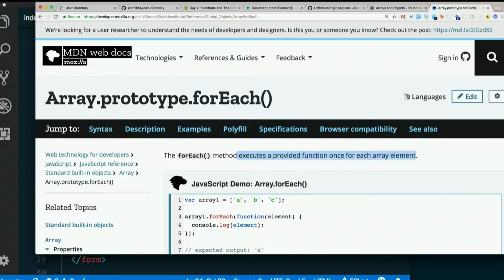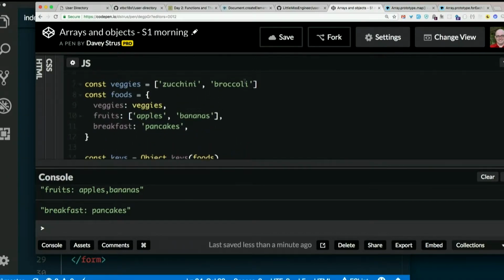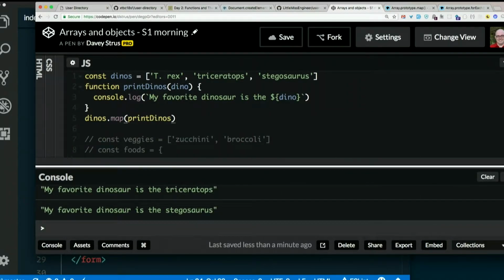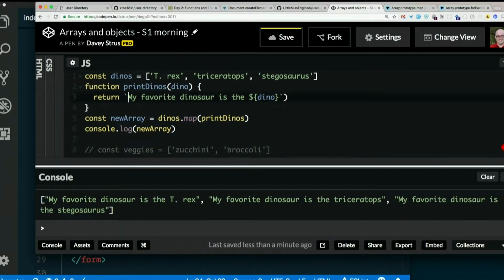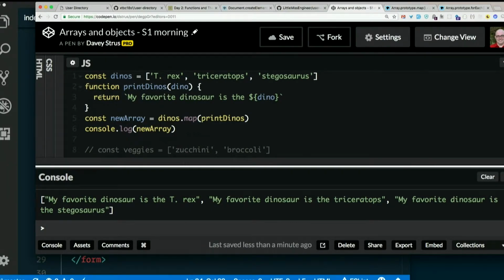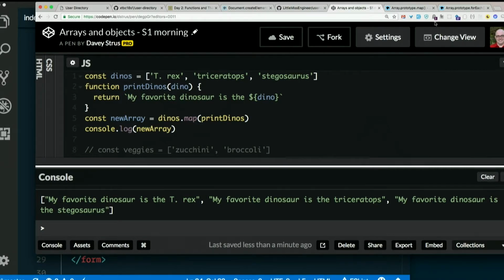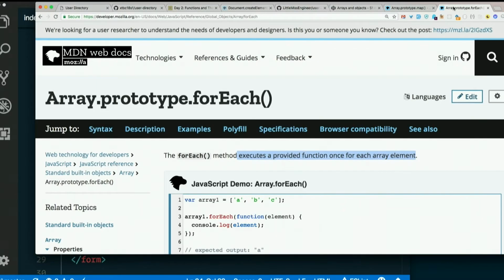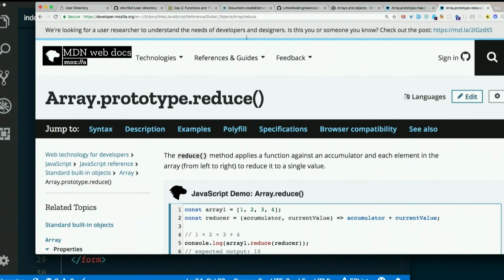Day 3 - Morning, part 5: Array.map() - XTBC 2018 Session 1